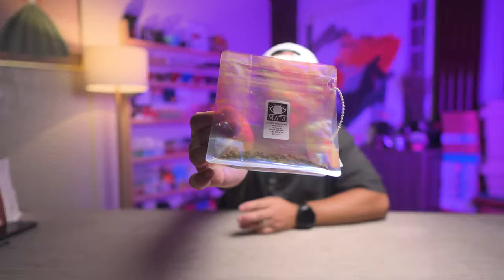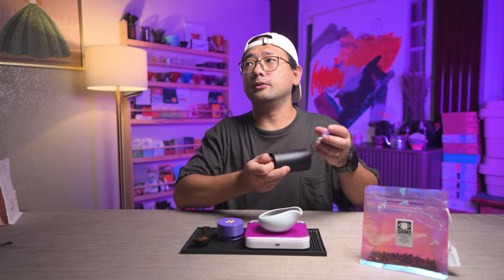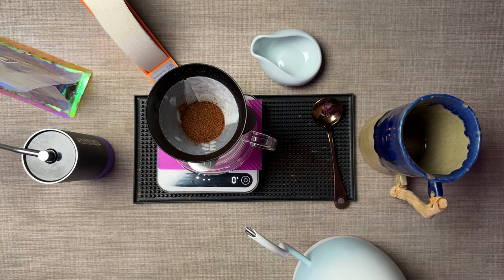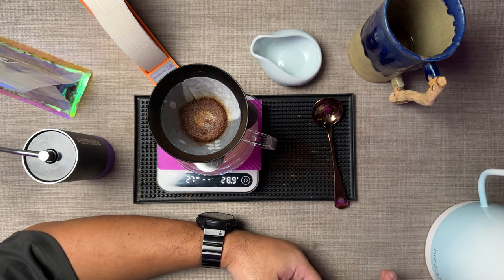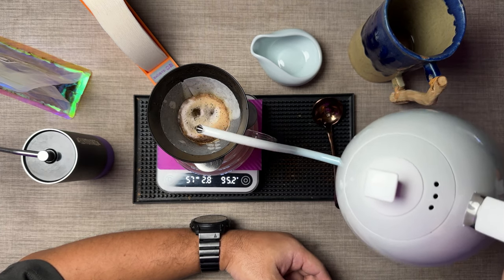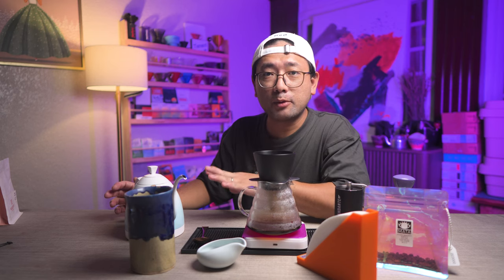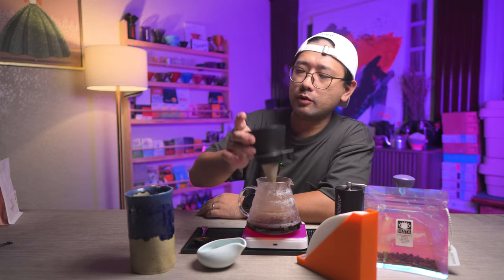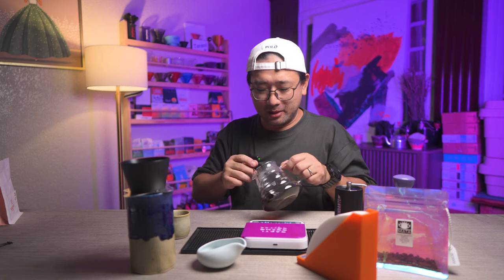Ethiopia Wubanchi Heirloom Supernatural from Mata Coffee Roastery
Sir James gave me this coffee during the grand finals of the PCBL - I met him in GenSan during the third leg and we became really good friends since then. Today we are trying his coffee with a very quick recipe that you can absolutely do at home!